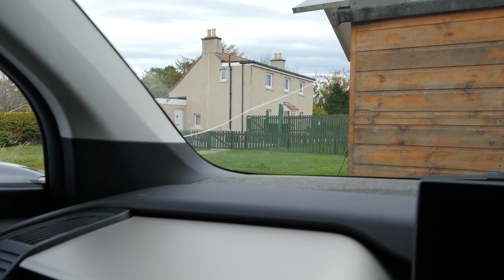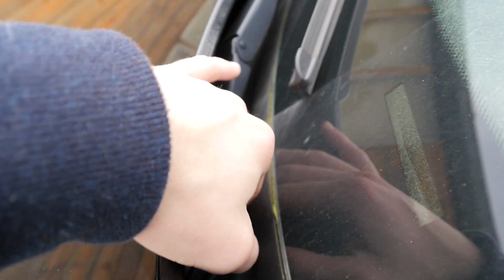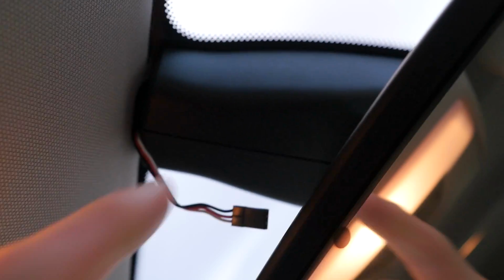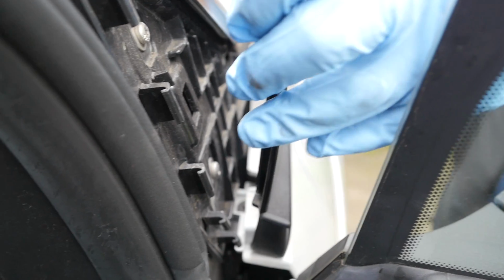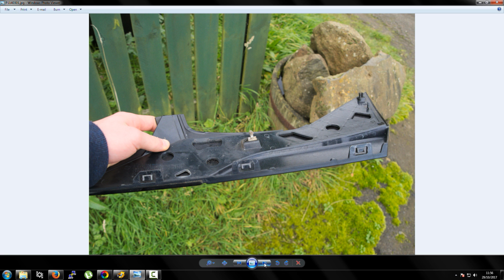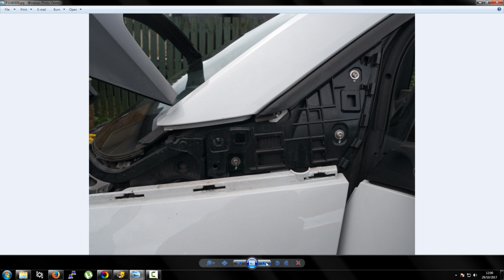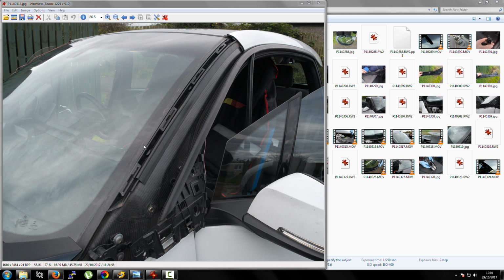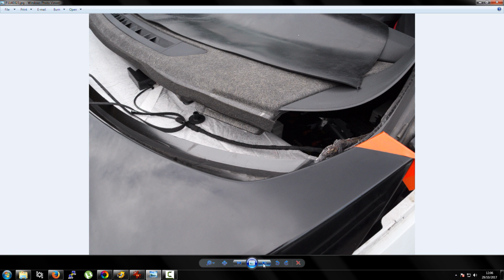Living With the BMW I3 #35 Windscreen Replacement